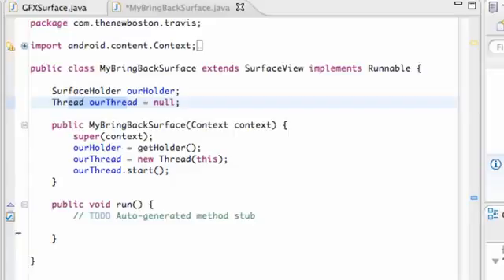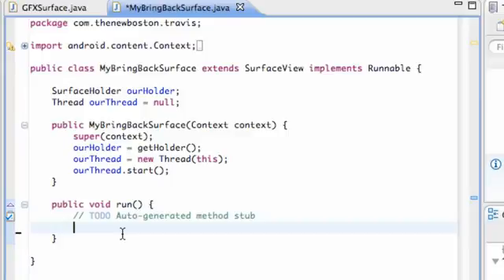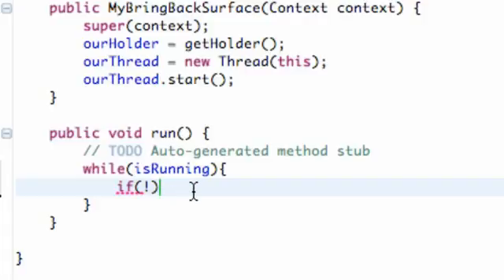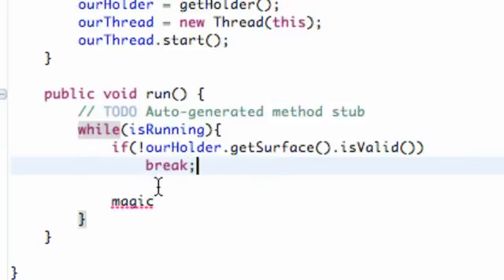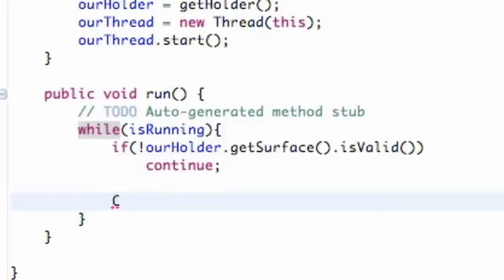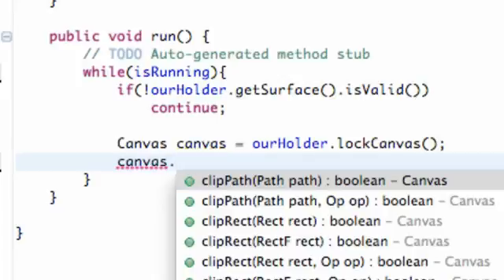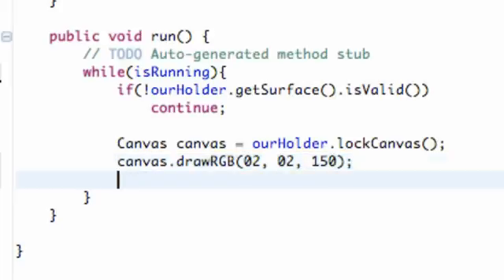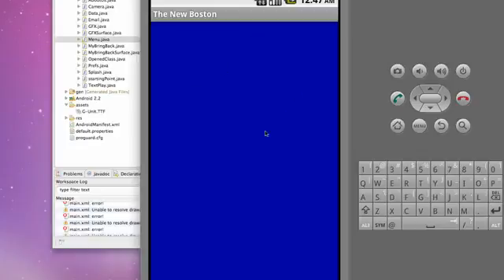Android Application Development Tutorial 069 Locking and Unlocking a Canvas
Locking and Unlocking a Canvas